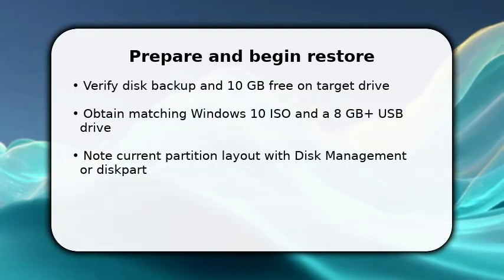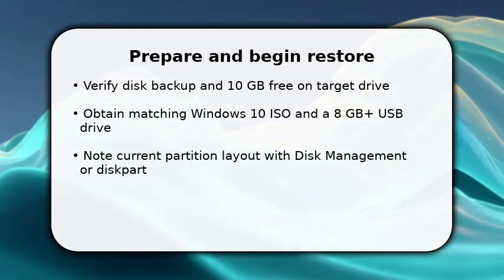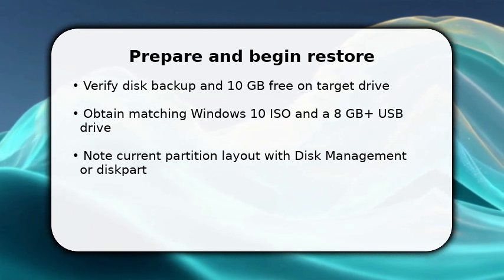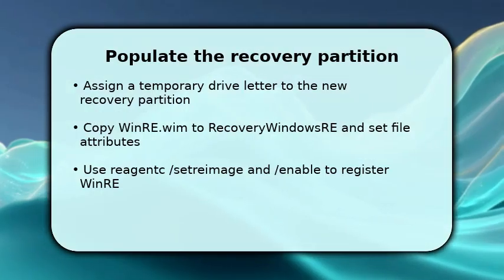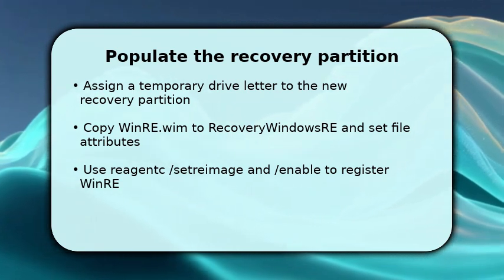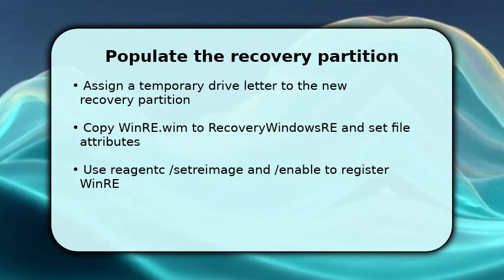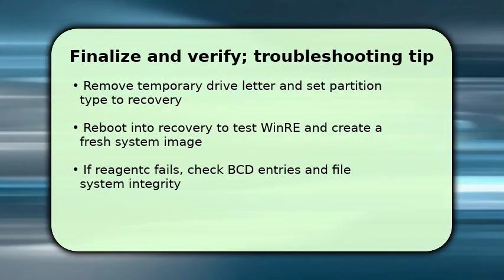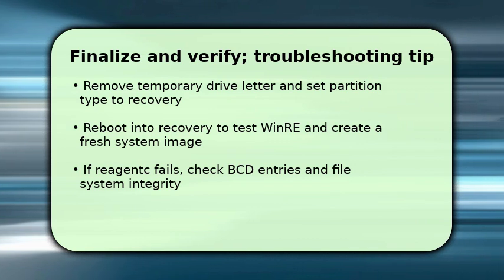How to Restore Windows 10 Recovery Partition - Full Guide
Learn the step-bythy process of restoring your Windows 10 recovery partition with our comprehensive guide. Whether you're troubleshooting system errors or preparing for a fresh installation, this video will walk you through each phase to ensure success.